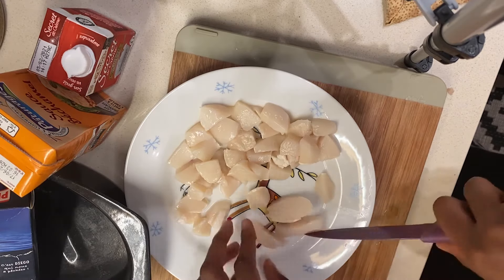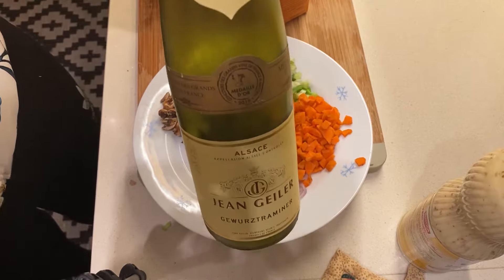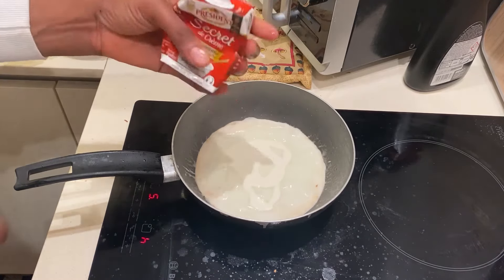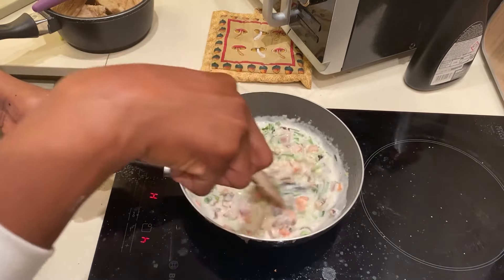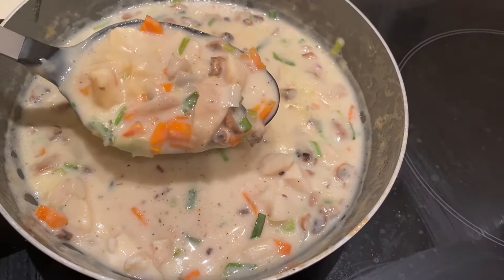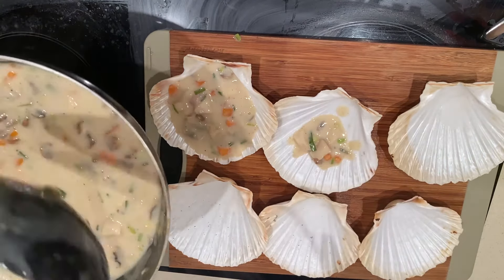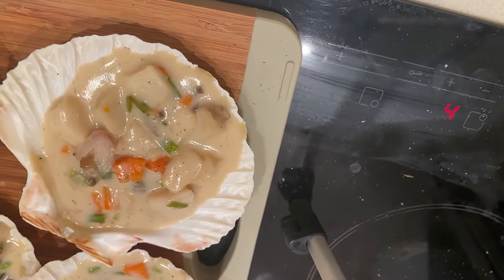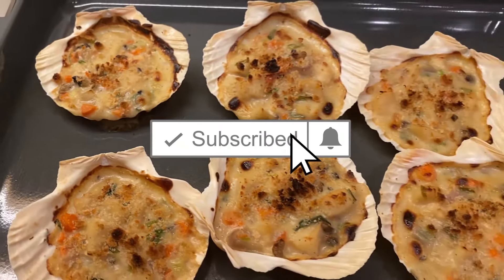Coquilles Saint Jacques (Baked Scallops) The French AUTHENTIC Way//ThatSlayCook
Hello, Hey, Hi Lovelies,
ThatSlayCook welcomes you back to another interesting video!
Today's meal is usually prepared during the festive seasons in France, especially during the Christmas season.
This recipe is very delicious and I know you'll enjoy it too.
Don't forget to rewatch it while you put it into practice.
Ingredients used :
-200g of fresh scallops
-1/2cup  bechamel sauce
-1/2 cup cream
-50g chopped carrots
-10g chopped spring onions
-1 full-sized chopped shallot
-3 tablespoons of white wine (preferred choice)
-pinch of salt, black pepper, garlic,
white pepper
-grated bread crumbs